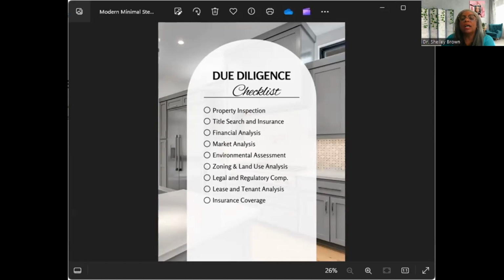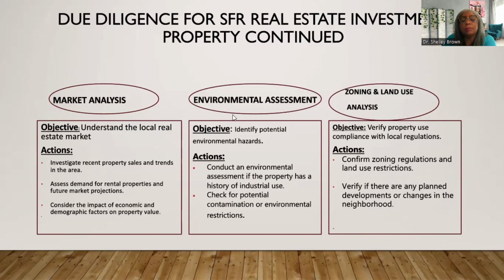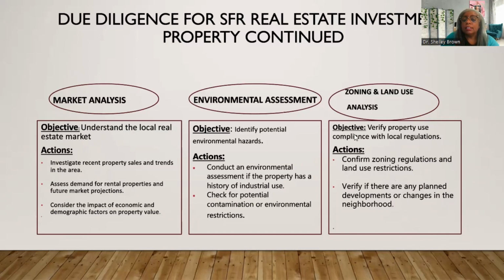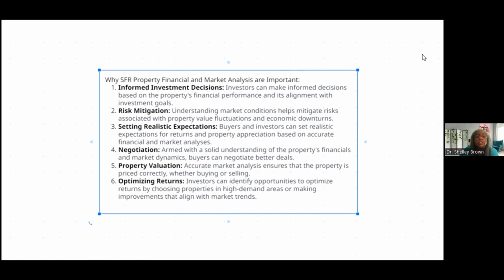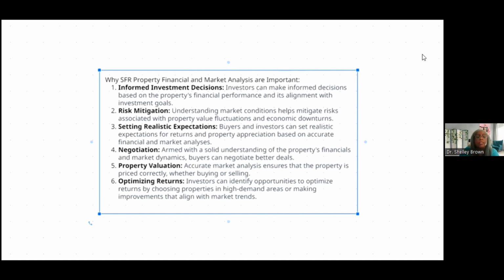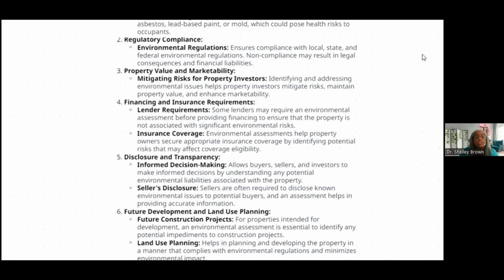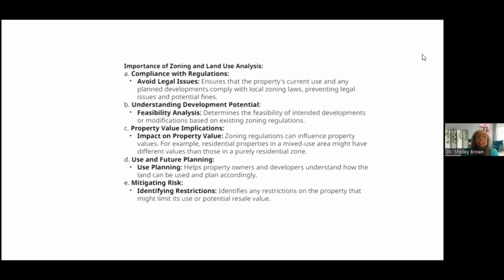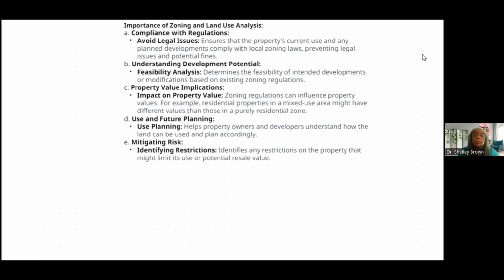Real Estate Investing Strategies 2024 Due Diligence Part 2 Crucial Steps to Vetting an SFR Property.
Mastering Due Diligence in Real Estate: Your Ultimate Guide to Smart Investing! 🔍 In this comprehensive YouTube video, we delve into the critical steps and key considerations of Due Diligence for Single-Family Residential properties. 📈 Learn the art of Title and Legal Analysis, Property Inspection, Financial Assessment, and more to make informed decisions and maximize returns.